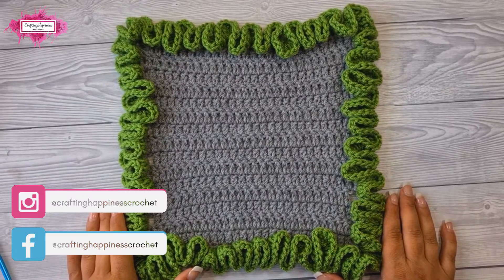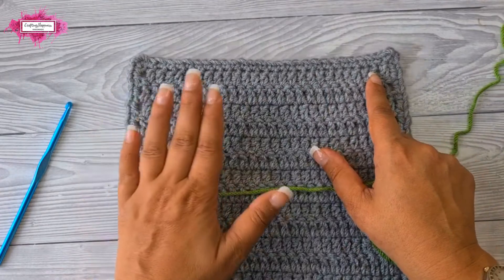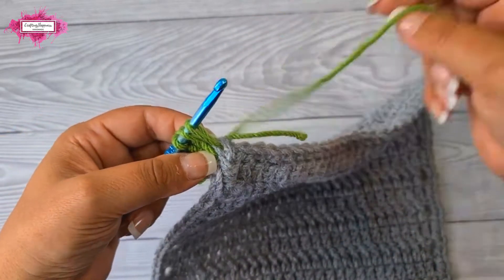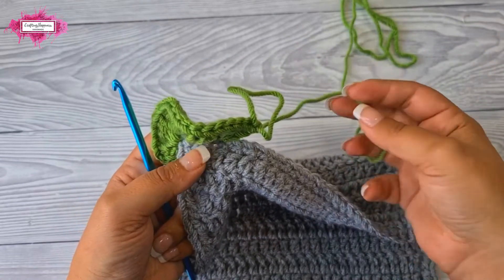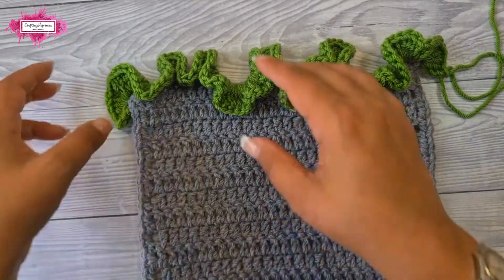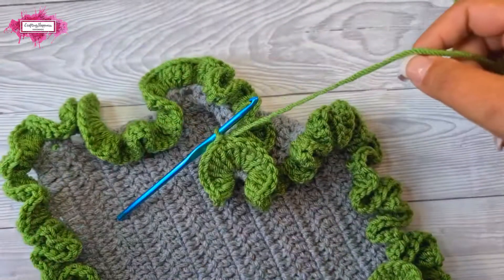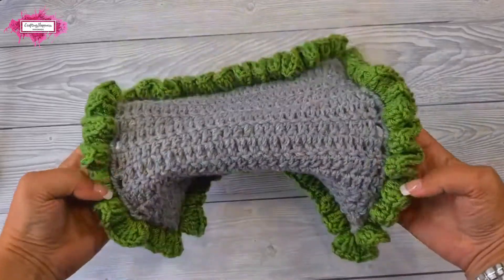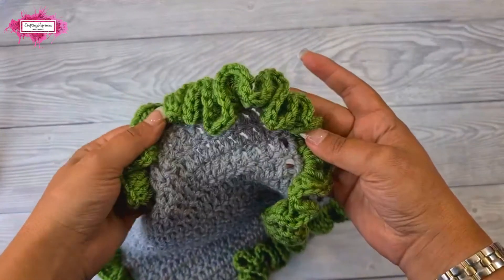Ruffled Edge Blanket Border Crochet Tutorial (LEFT HANDED) | Crafting Happiness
How To Crochet The Ruffled Edge Blanket Border (LEFT-HANDED) by Crafting Happiness. Learn how to crochet the Ruffled Edge Blanket Border for left-handed crocheters with this easy step-by-step video tutorial.

The Ruffled Edge Blanket Border must be one of the easiest ways to decorate your blanket. If you are looking for a quick way to create some texture around your design, this is definitely the one to try.

0:00 - Ruffled Edge Blanket Border Crochet Tutorial
0:38 - Materials Used
1:38 - Round 1
4:04 - How Many Sts Should You Make
5:07 - How To Shape Up The Ruffles
6:32 - Finishing Round 1
6:53 - Shaping Up All Of The Ruffles

Happy Crocheting!